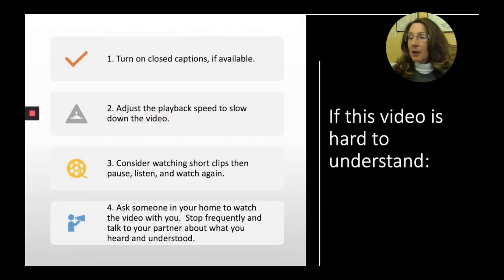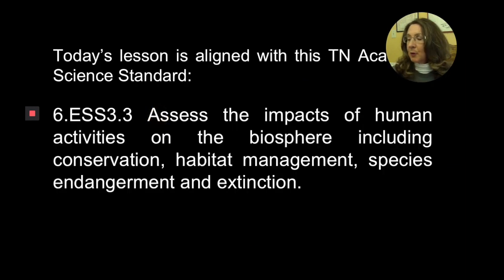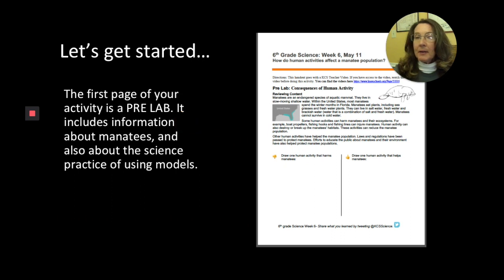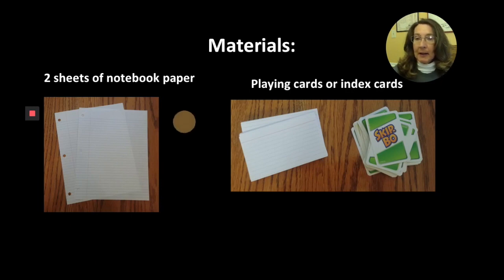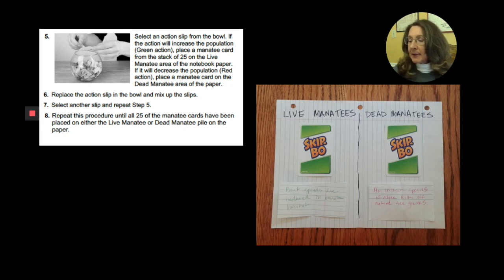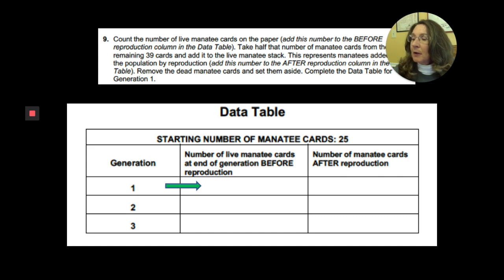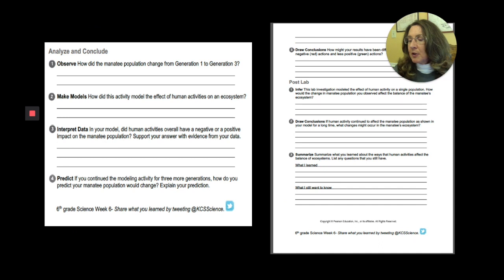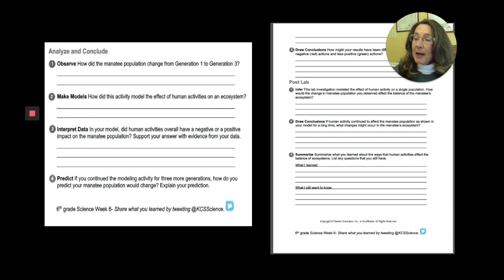KCS@home - Science - 6th - Week 6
This video is about KCS@home - Science - 6th - Week 6